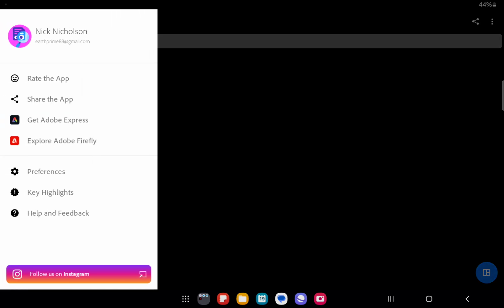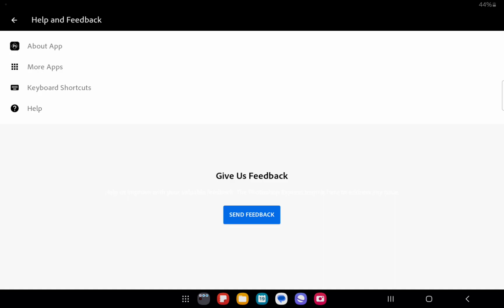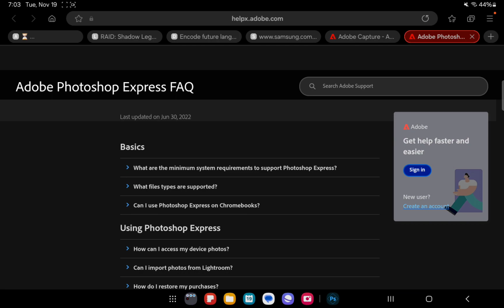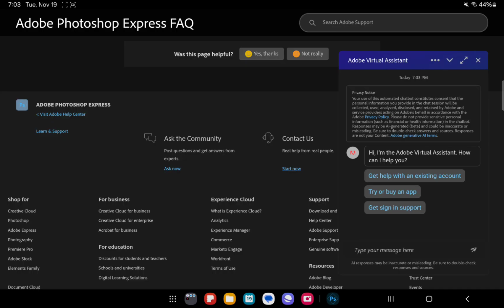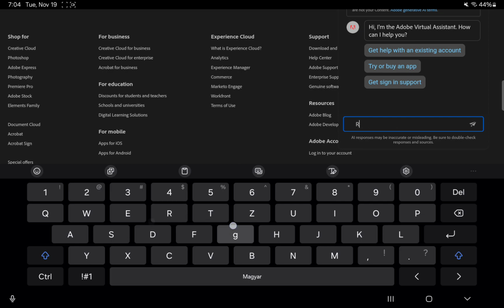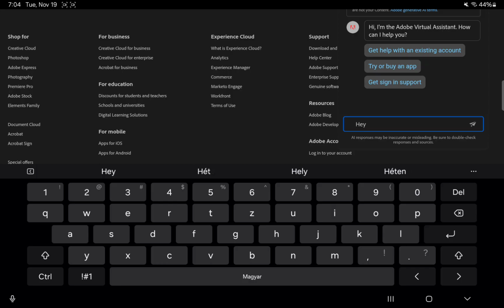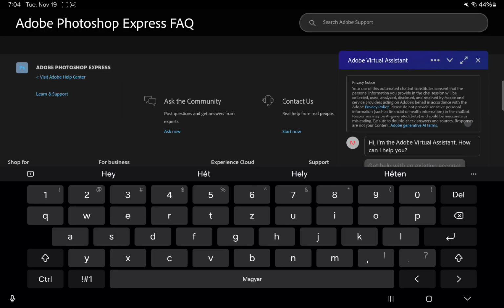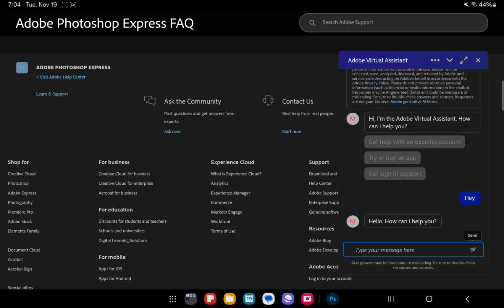How to contact the customer service in the Adobe Photoshop app?